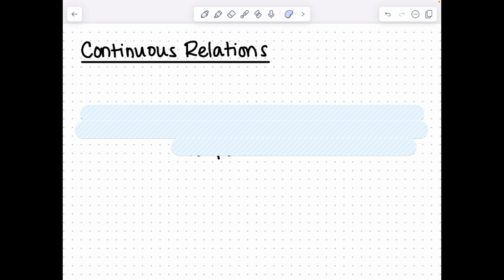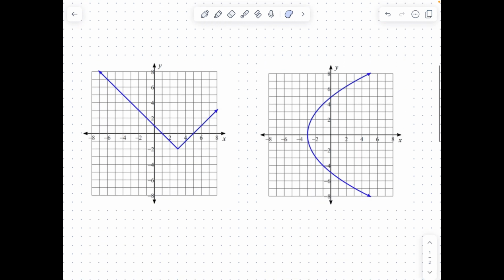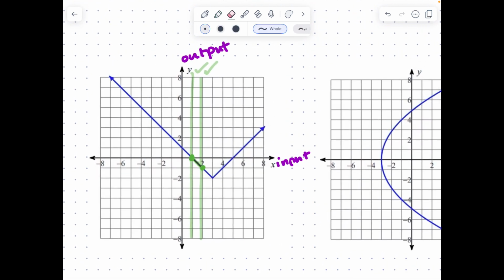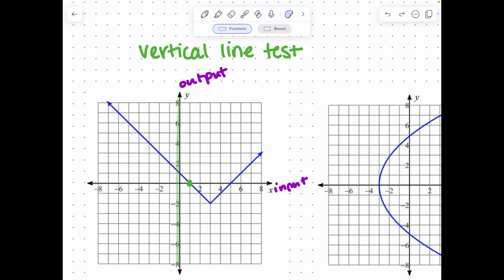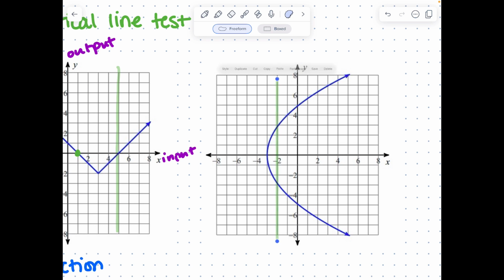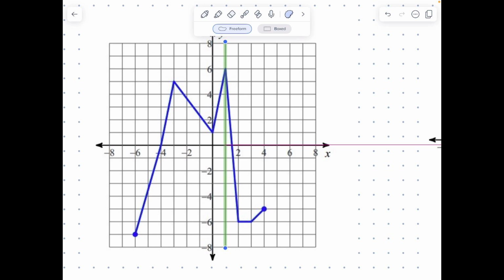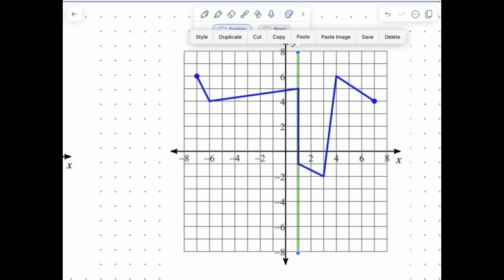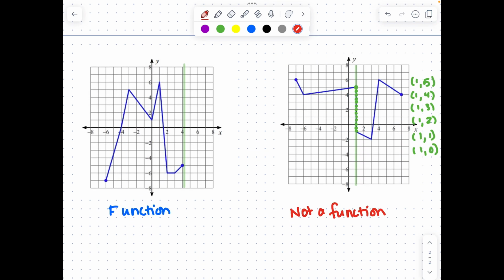Continuous Relations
We look at graphs of continuous relations and use the "vertical line test" to see if they are functions.